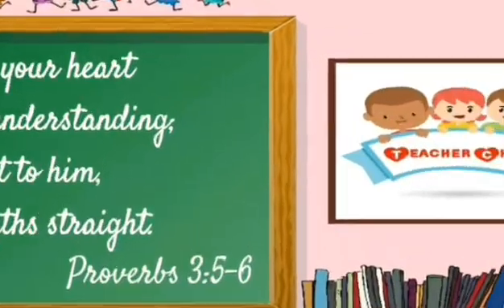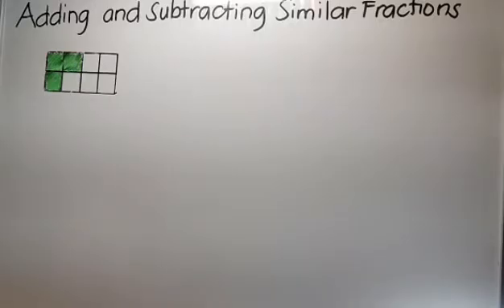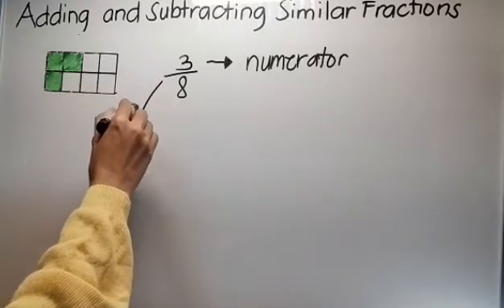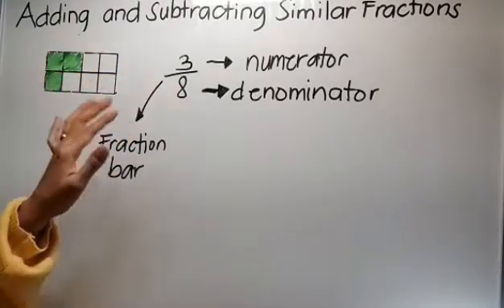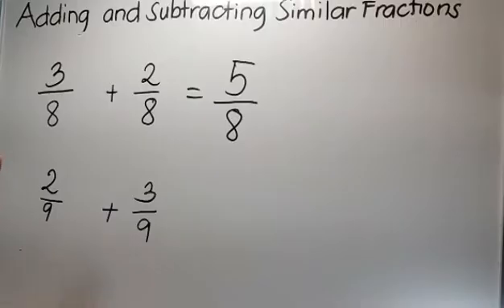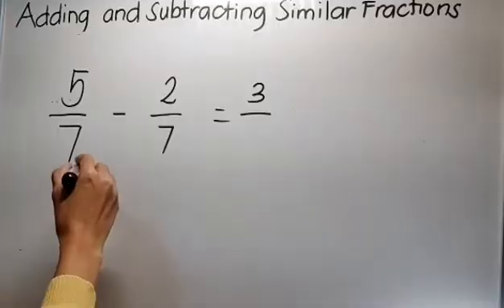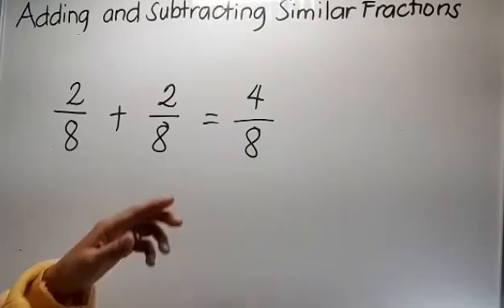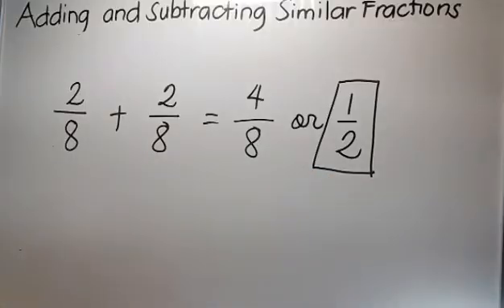Adding and Subtracting Similar Fractions Grade 4/ Tagalog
MathpinaEasy na ang lessons sa grade 4 Mathematics. Naka tagalog na.
Adding and Subtracting Similar Fractions / Tagalog